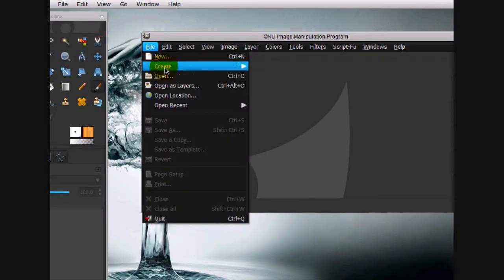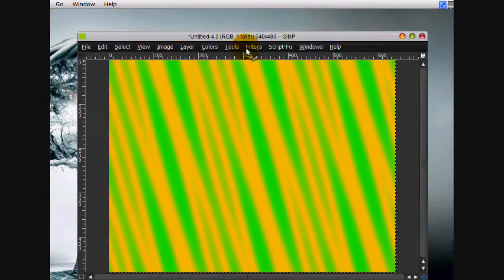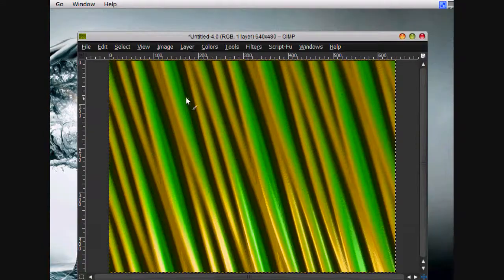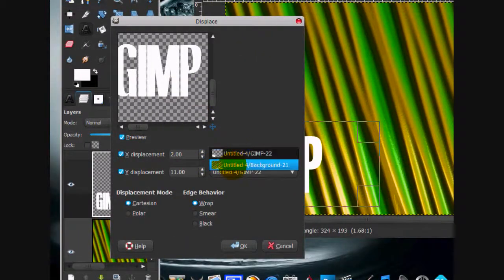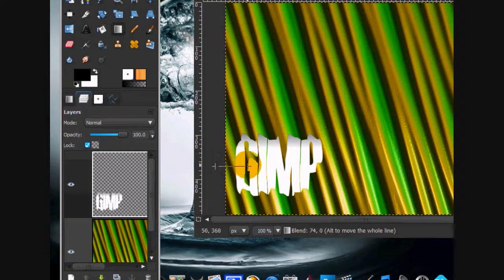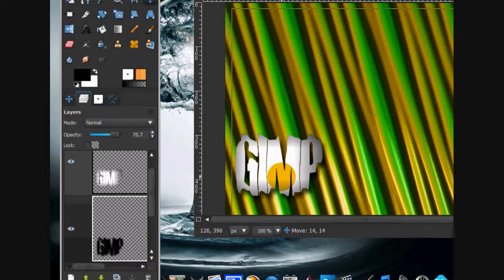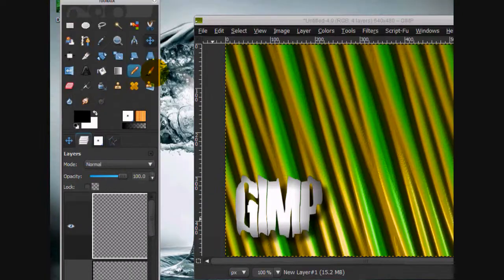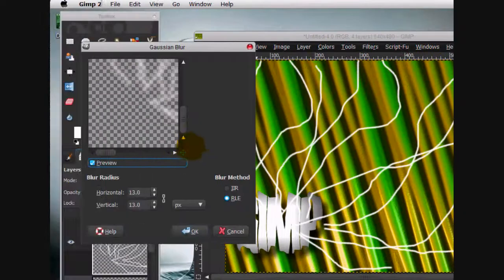How to Create a 3-D Background With Matching Text in Gimp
Simple but looks great!